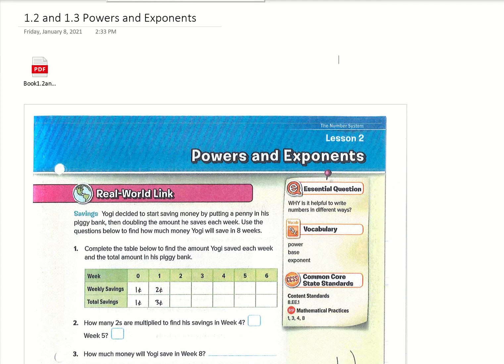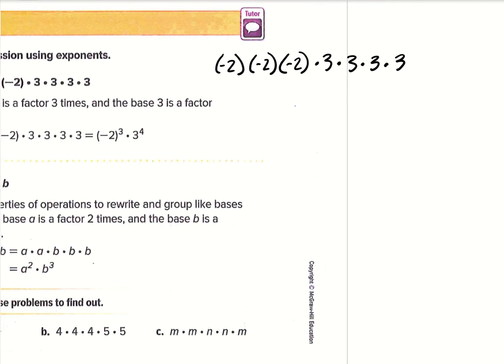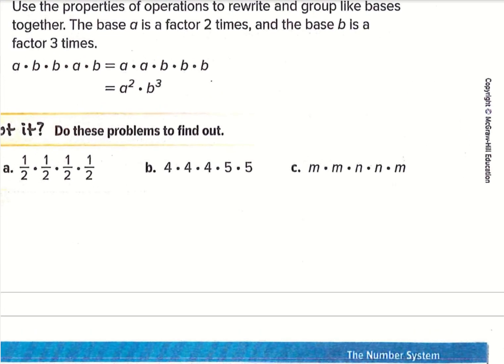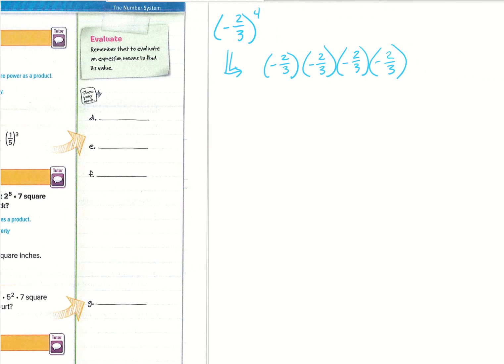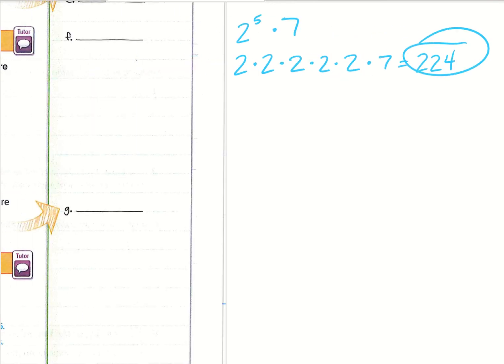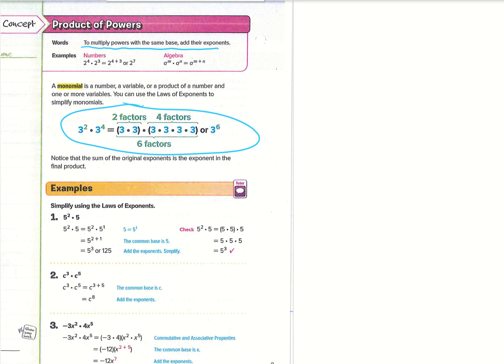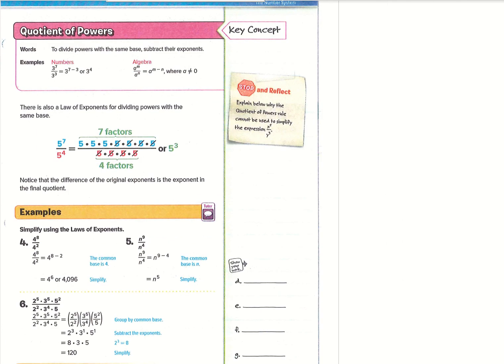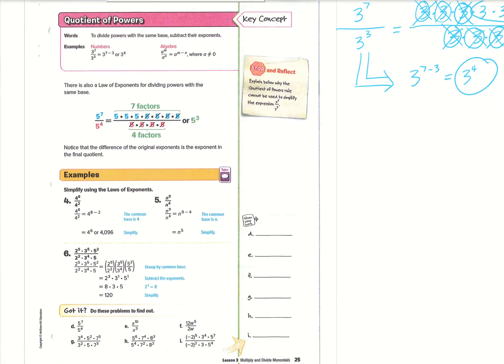1.2 - 1.3 Powers and Exponents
Objective: Students will be able to manipulate and simplify quantities using powers and exponents.